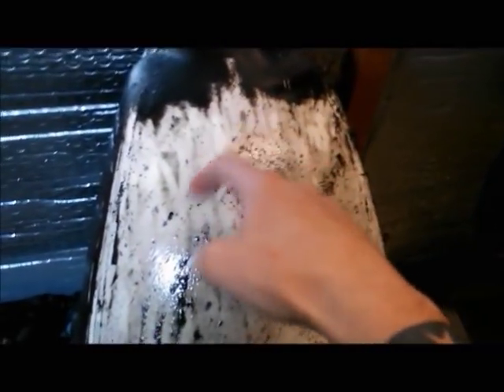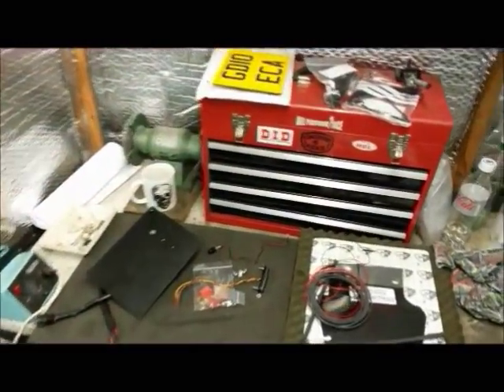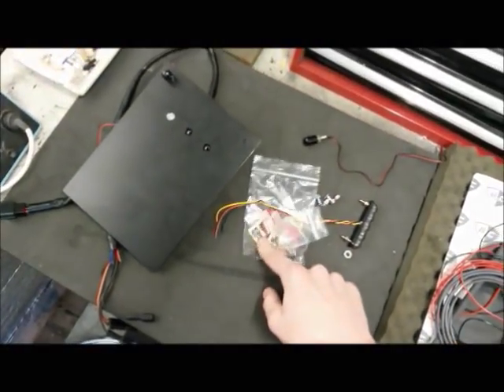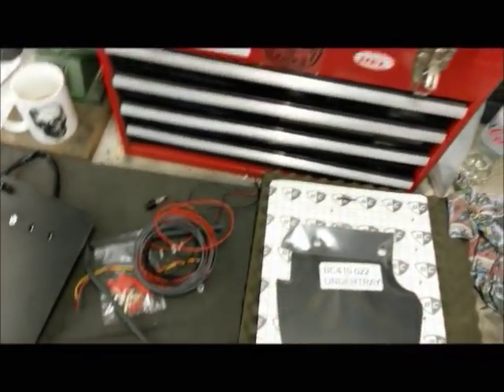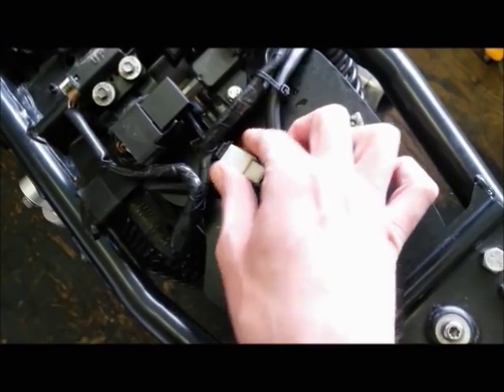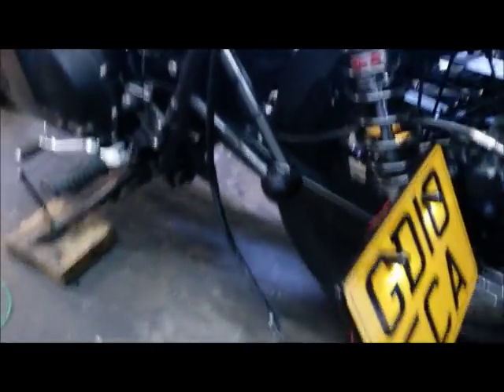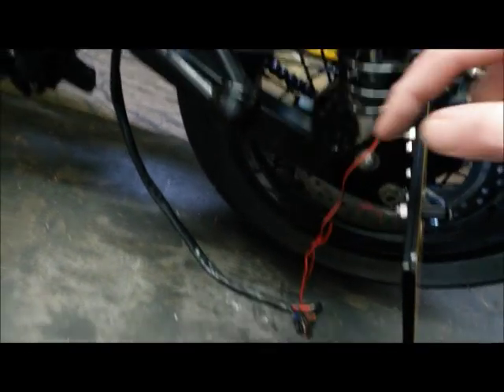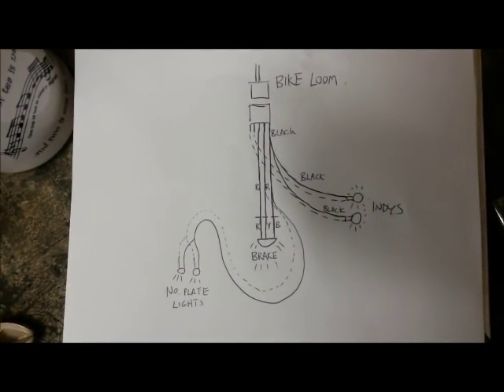TRIUMPH BONNEVILLE KNEE PADS AND SIDE MOUNT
time to get the side mount started and work out the cleanest way to wire it all up.